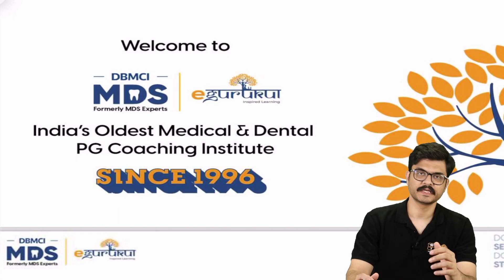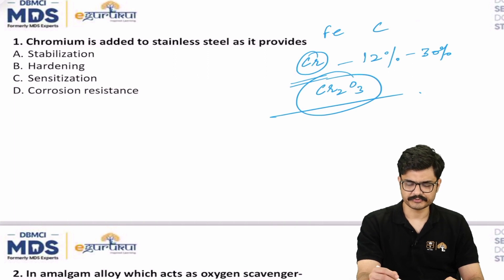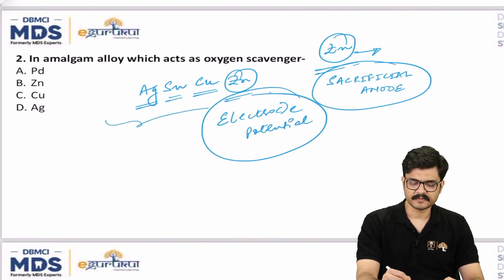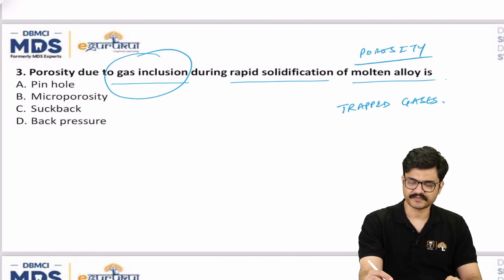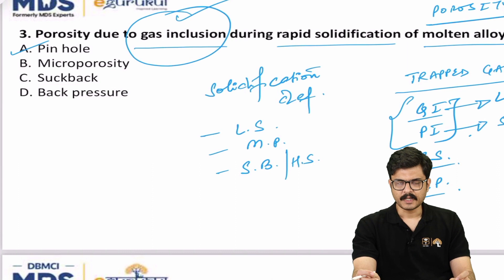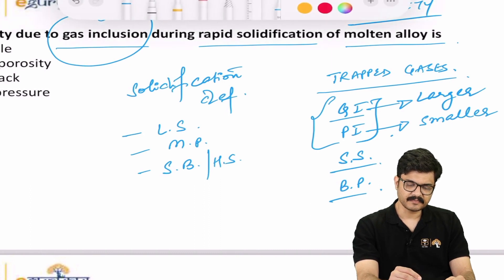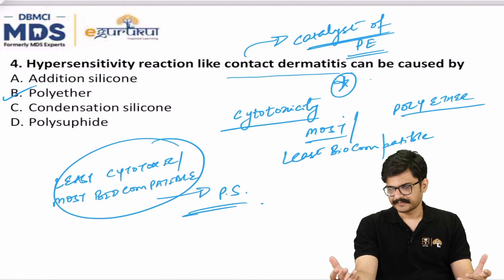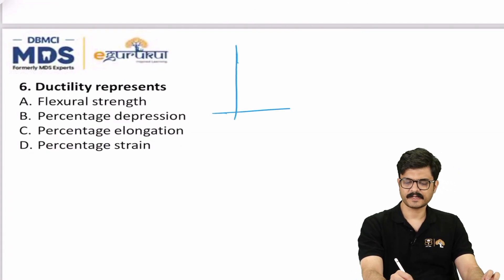Rajasthan MO Exam 2024 Discussion | Dental Materials | Dr. Aishvarya Kaushik | DBMCI MDS